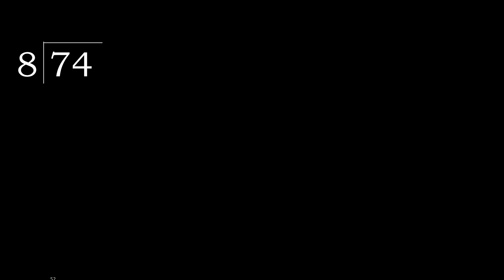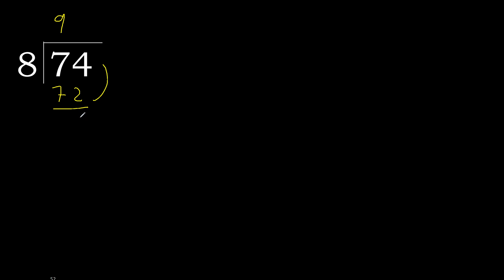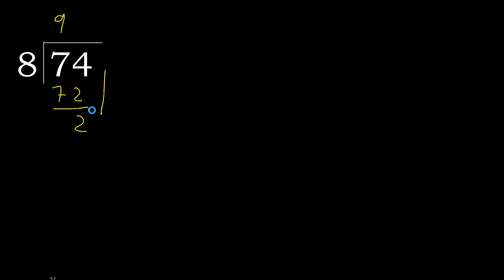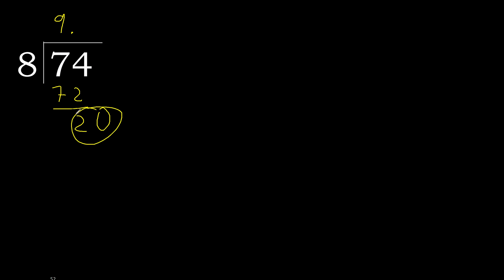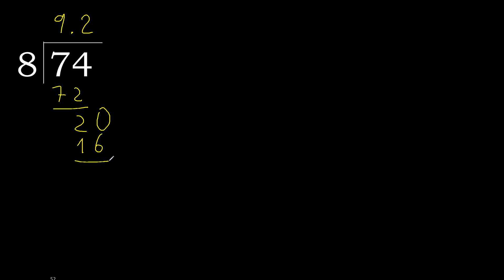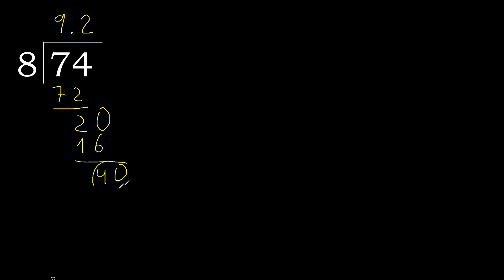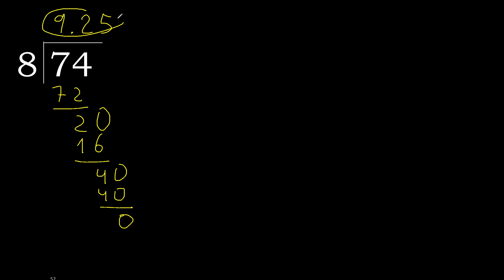Divide 74 by 8 , decimal result . Division with 1 Digit Divisors . How to do